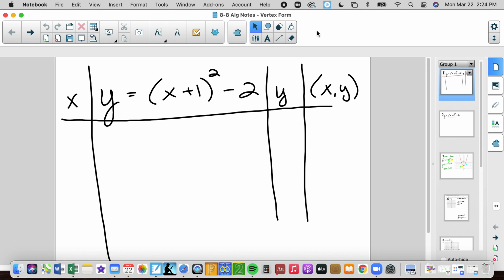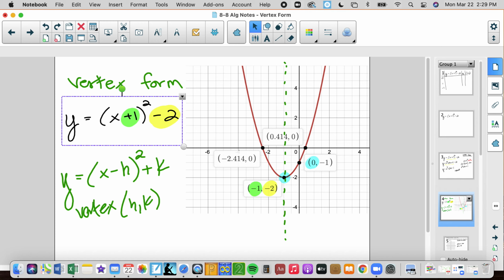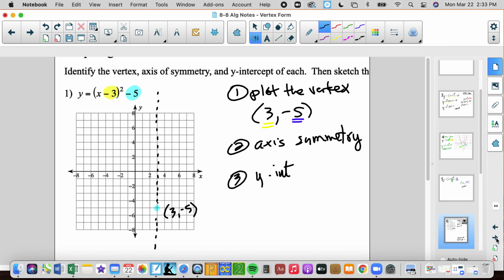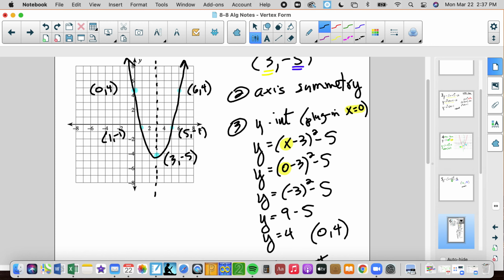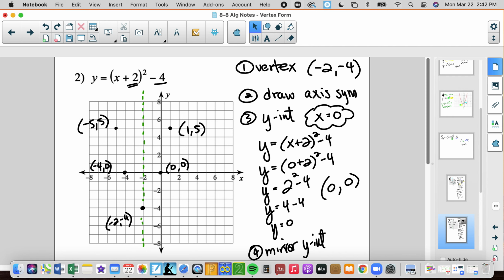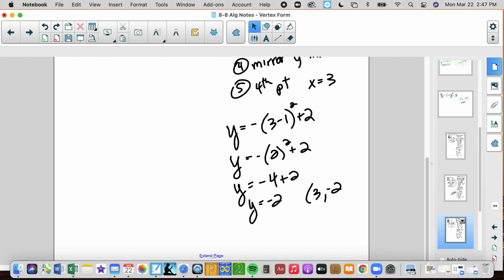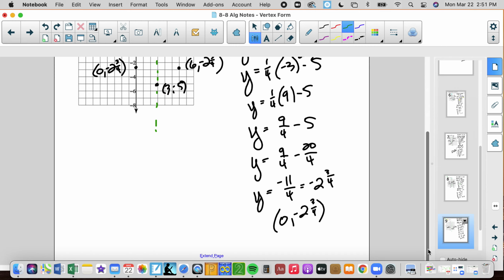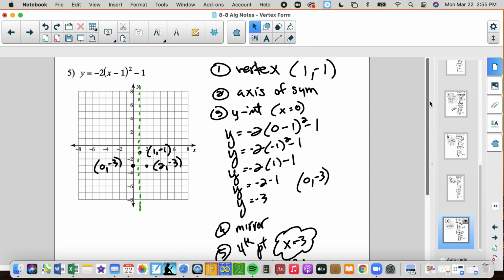8-8 Graphing Parabolas Vertex Form Video